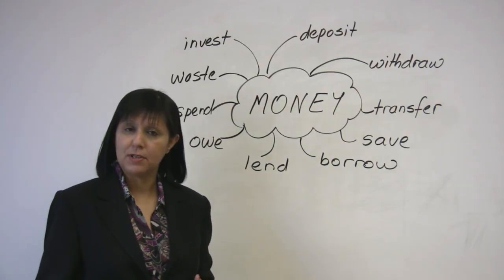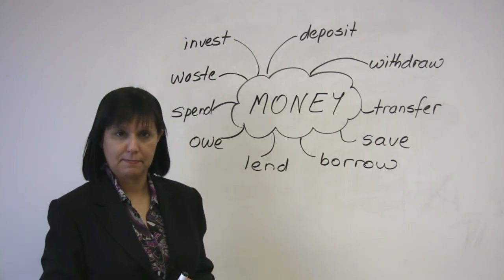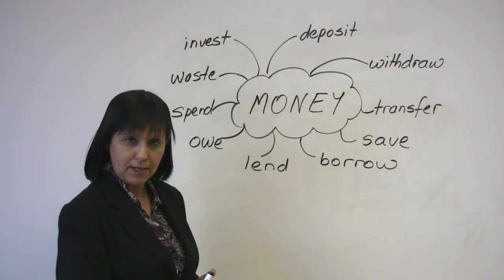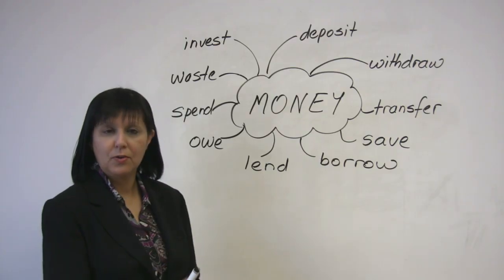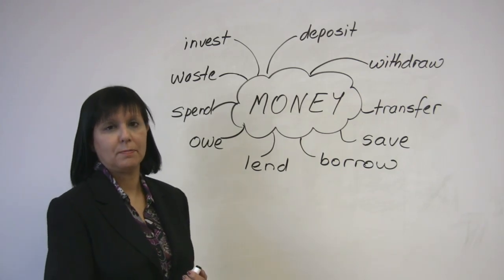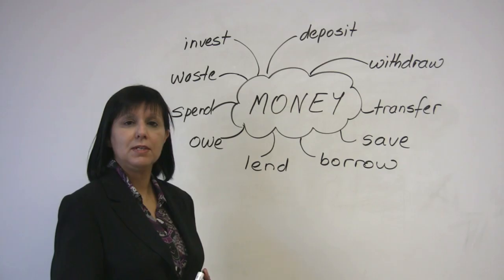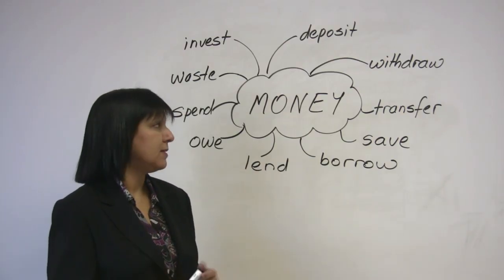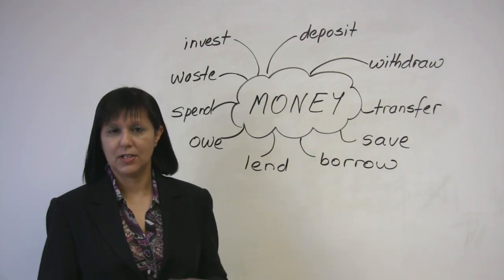English Vocabulary - How to talk about money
Money is something you'll need to talk about all your life! In this English lesson, you'll learn some essential vocabulary to help you speak about this important subject. Take the free quiz on this lesson